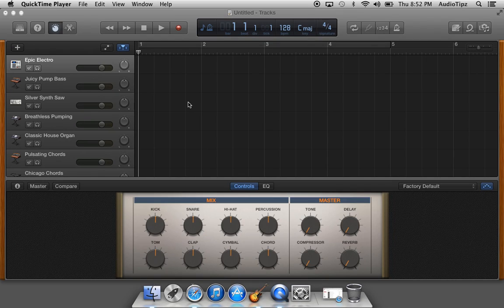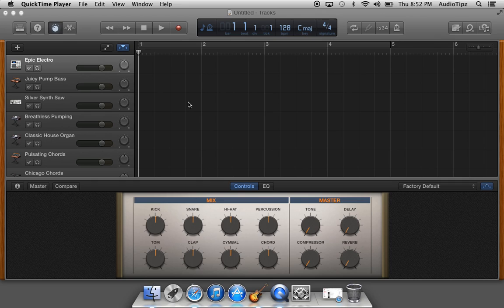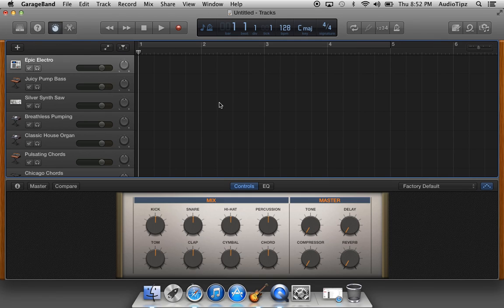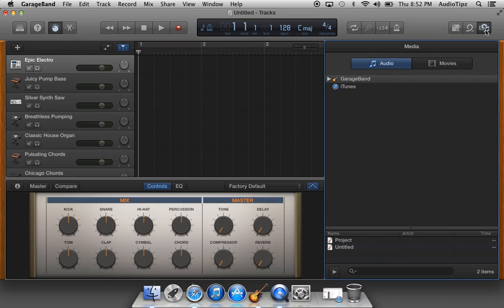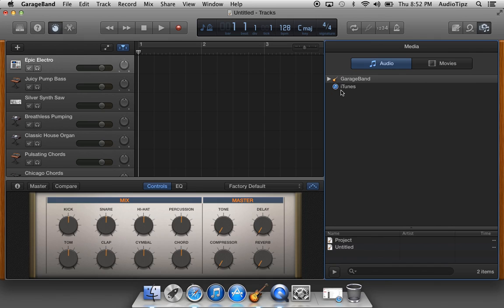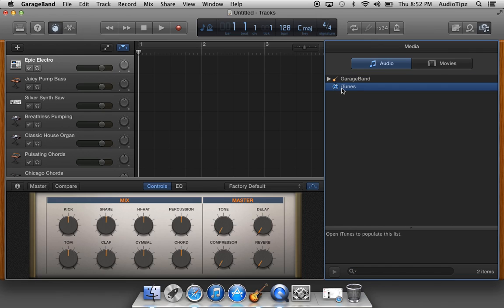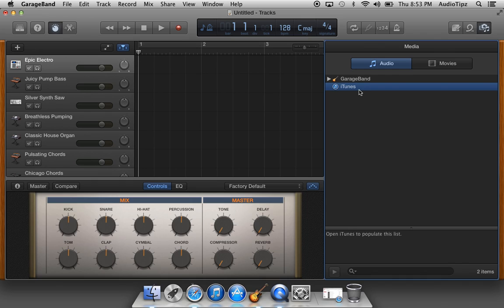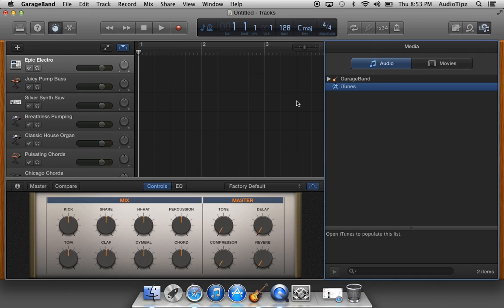103 How To Import An Audio File Into GarageBand